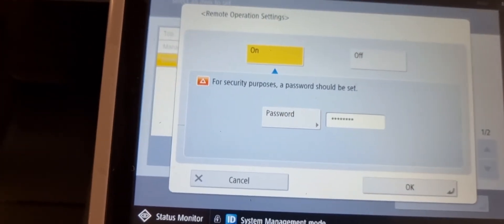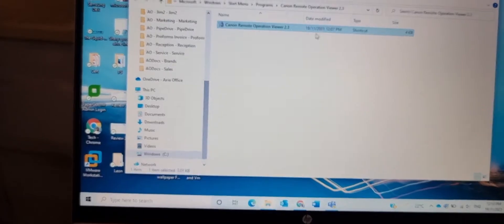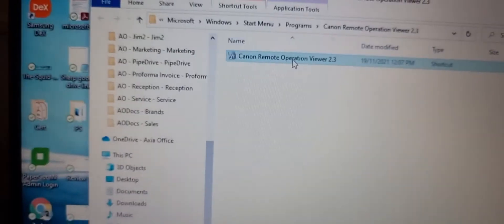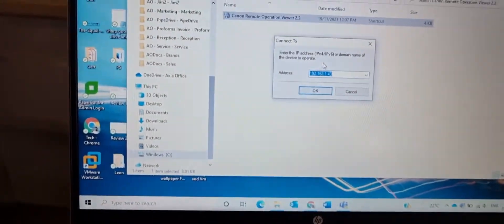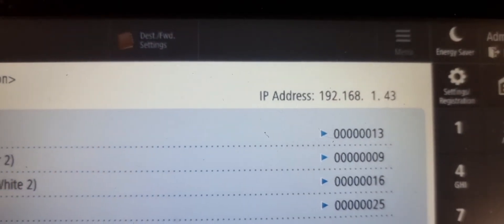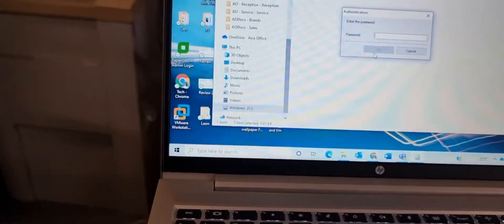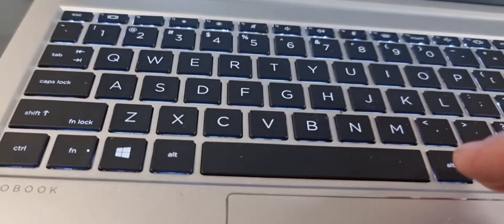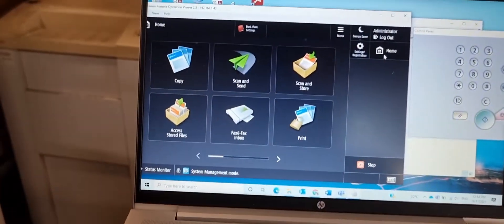remote operation viewer Canon.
Canon remote operation

you need to make on throw the setting and put the password you wanna log in.

download the canon operation viewer,the reason I use that with canon only show me the numeric keyboard.

also you can use vnc viewer works with all the Type of printers and brands dose not show the numeric keyboard.

just make sure when u use the first time will after log in you get black screen press on any button will turn on, the reason is machine in power save mode.